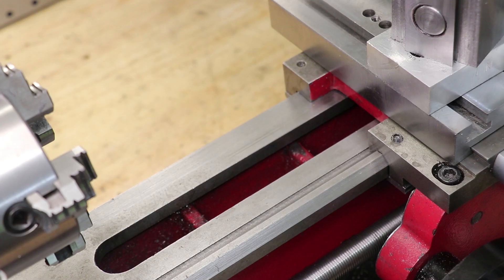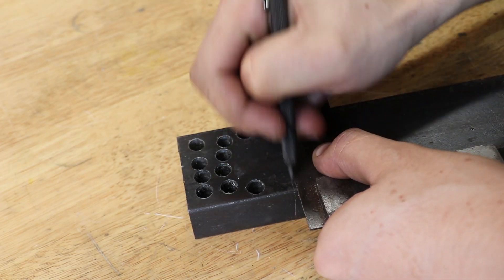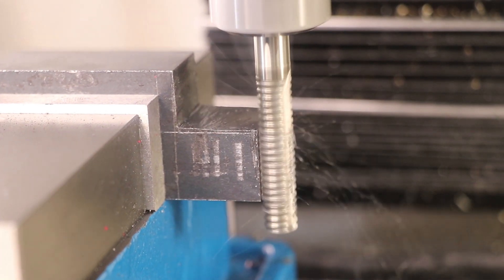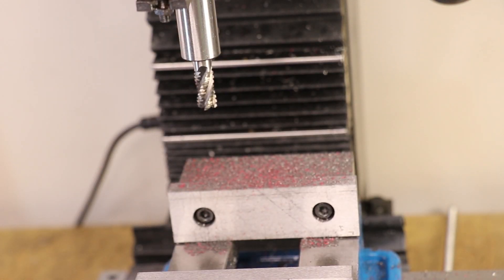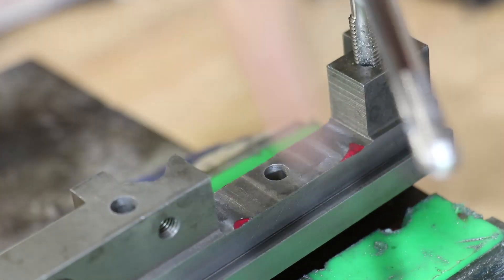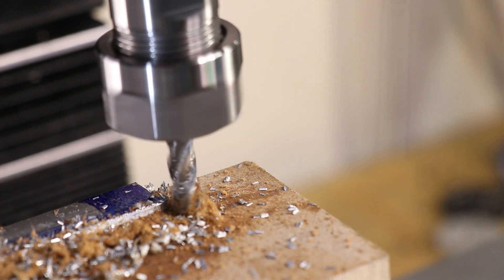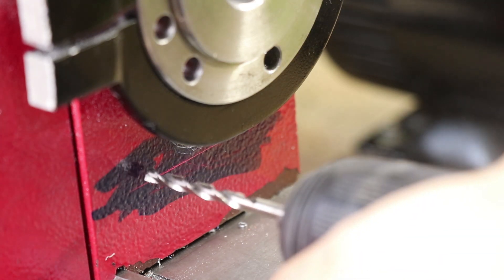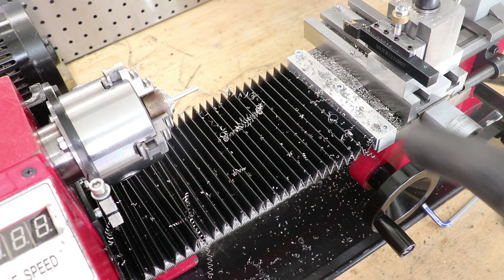Lathe Way And Leadscrew Cover Upgrade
G'day everyone,

A mod that has been on my list for a long time is a way cover for the lathe bed. Most of the cutting action happens directly above the ways and as a result chips and swarf will be deposited on to the ways. I always try to keep these ground in surfaces as clean as I can, but I always find small chips under the carriage.

As well as a way cover, a leadscrew cover is also on my list of upgrades. Fine chips will get stuck on to the leadscrew, and I have to clean them before I use it.

I also want to try and increase the rigidity of the carriage at the same time, and I will do this by bolting on a large piece of steel bar. There isn't much material in the standard carriage, so any extra material should help increase the rigidity and improve the cut.

Mill: Sieg x2.7l Vertical Mill

Timestamps

0:00 - Introduction
0:52 - Chip Tray Idea
1:10 - Way Cover
1:42 - Leadscrew Cover
2:08 - Making The Bolt On bracket
5:14 - Machining The Lathe Carriage
6:41 - Machining A Slot For The Guide Ways, Cross Slide And Deburring
7:47 - Drilling Holes For The Bolts
9:38 - Making The Way Cover Retaining Bracket
11;23 - Making The Headstock Bracket
12:57 - Way Cover Is Assembled